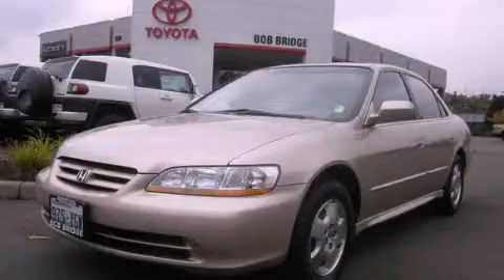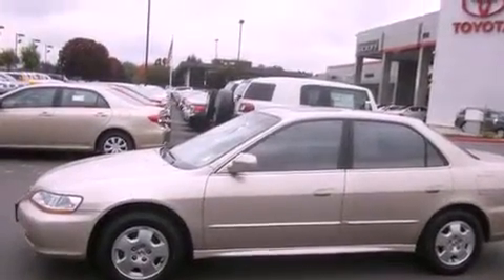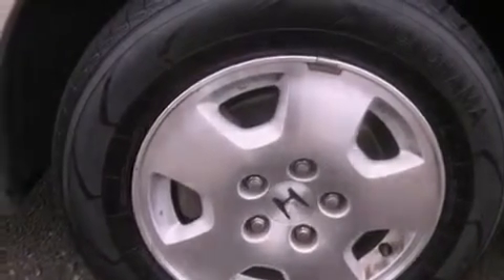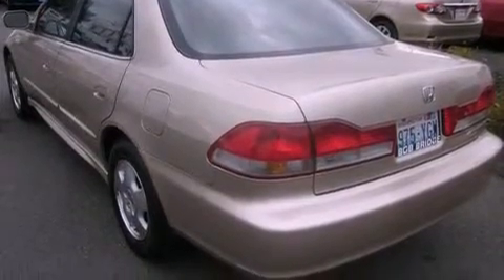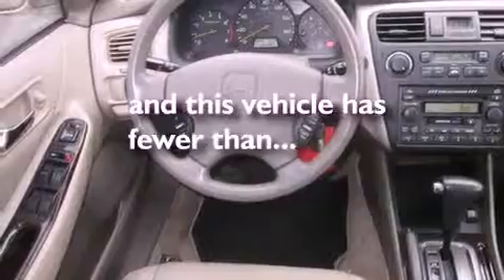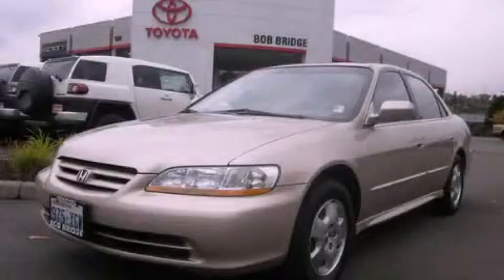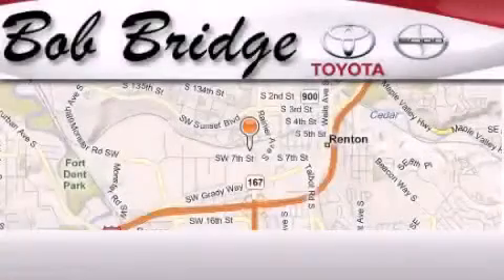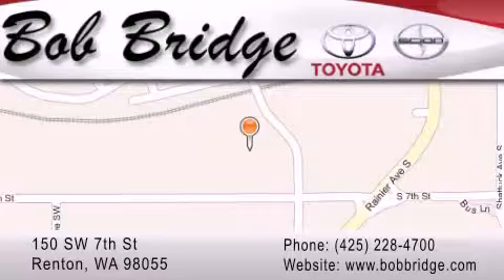2002 Honda Accord Tacoma WA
Year : 2002

 Make : Honda

 Model : Accord

 Engine : 3.0L V6

 Trans . : 4 Spd Automatic

 Exterior : Gold

 Miles : 54,981

 Interior : Beige

 Stock : E1058A

 150 SW 7th St

 2002 Honda Accord Renton WA